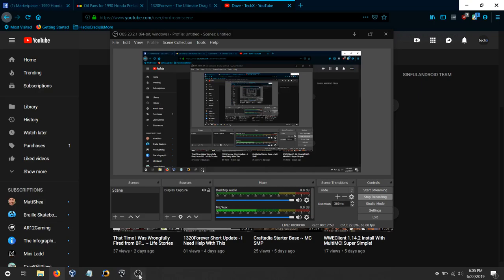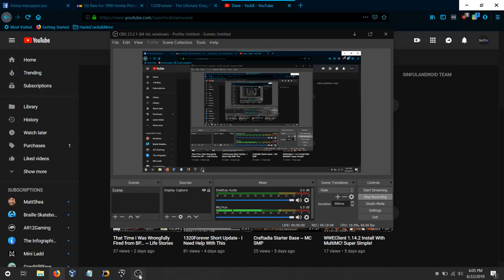That Time I Quit CPR Cell Phone Repair ~ Life Stories of TechX